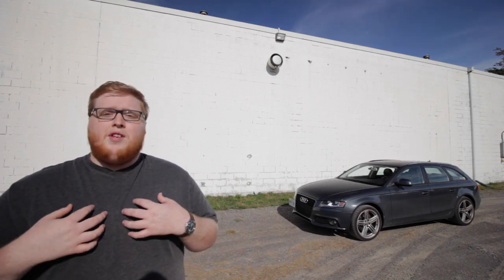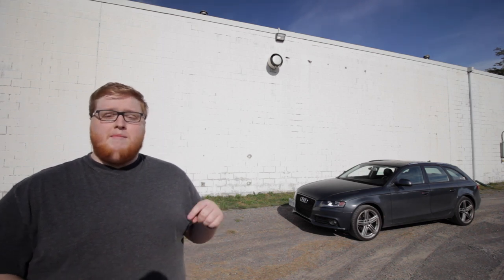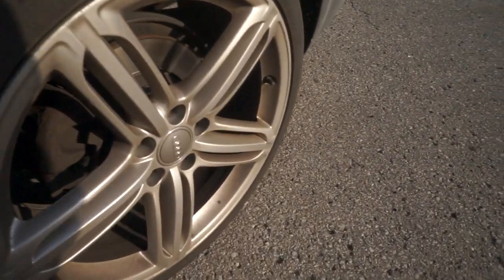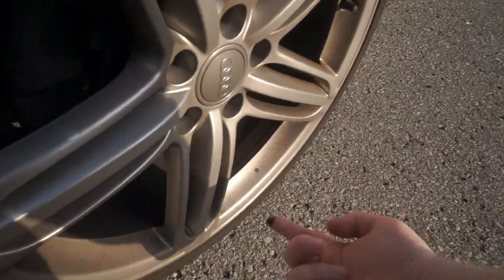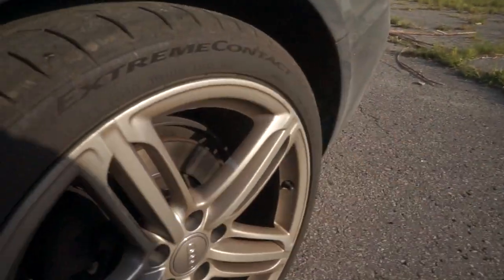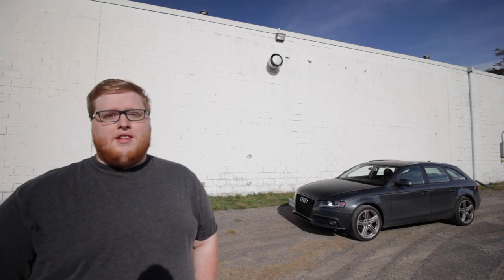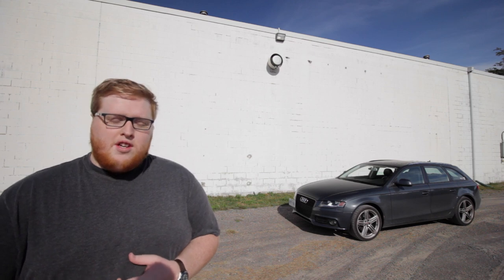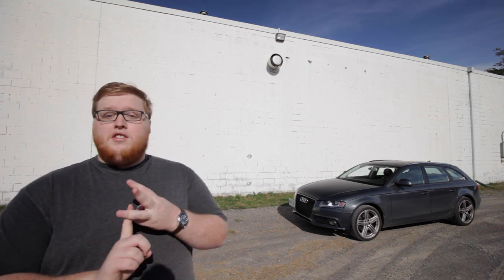Ceramic Brake Pads Update. The Good, the Bad, and the Ugly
Switching To Ceramic Brakes. The Good, the Bad, and the Ugly.

Hey everyone thanks for tuning into my update video where I go over what it's like living with ceramic brake pads. This is the second video in my two part series the first being linked below. So if you haven't checked it out yet feel free to do so. Also, be sure to checkout some of my other videos including a review of my RS grille from ECS Tuning as well as my review of AMMO Mud and CarPro PERL.